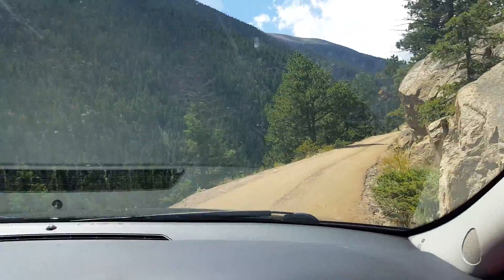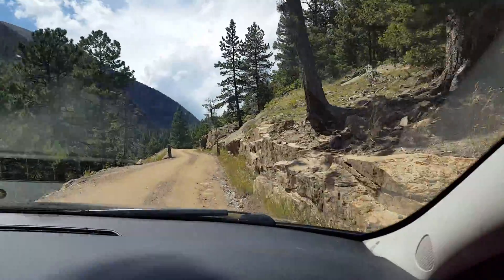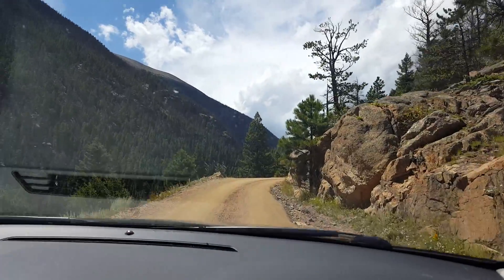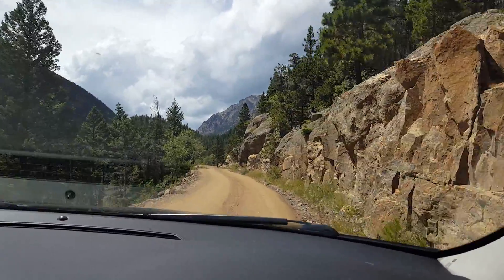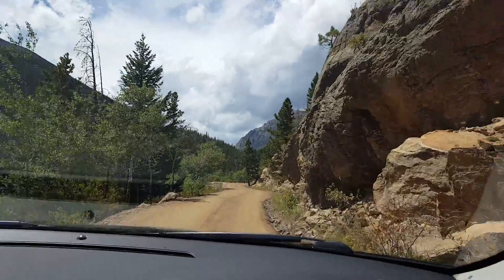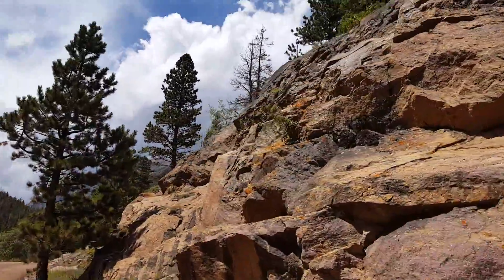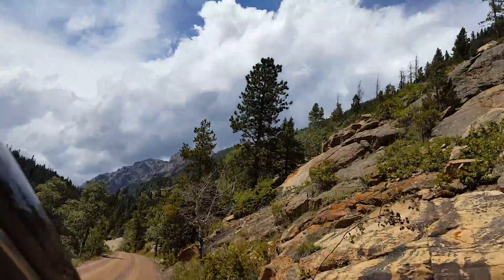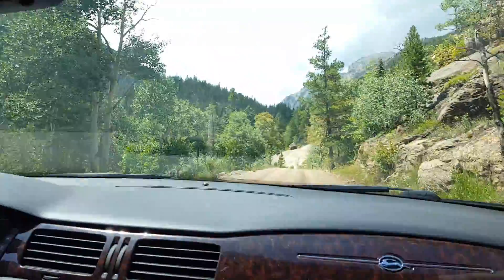RMNP 8-5-2018 Fall River Road Drive, Part 1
Rocky Mountain National Park:  A drive up Fall River Road, which is a one-way dirt road that goes to the visitor center on Trail Ridge Road.  Part 1